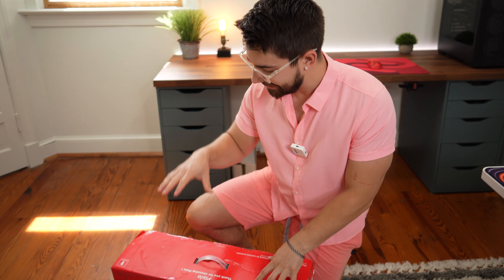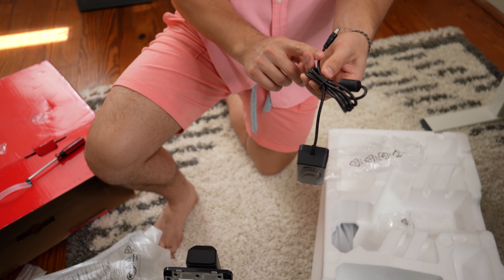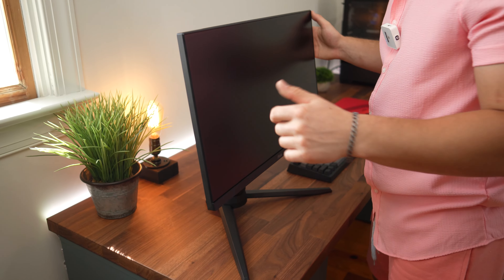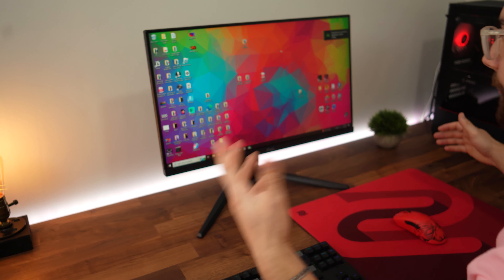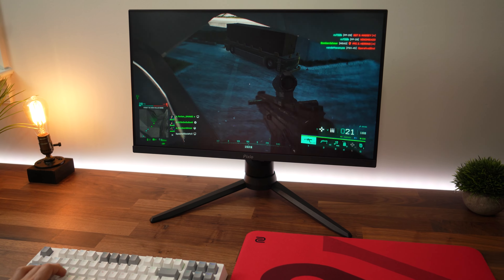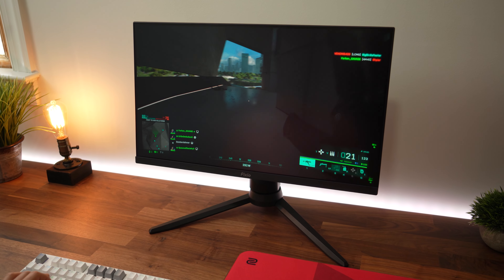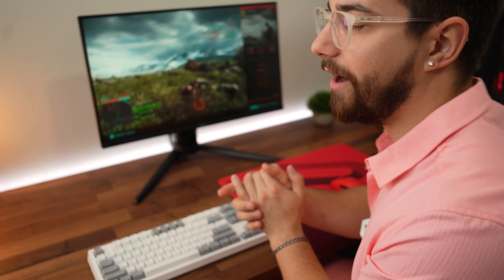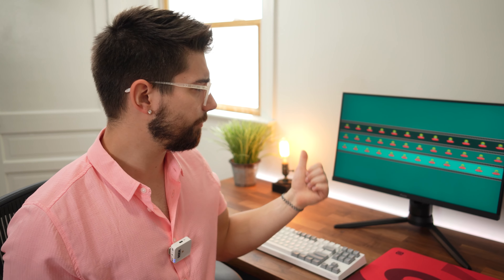The Best Budget Gaming Monitor!? - Pixio PX248 Pro 24" Gaming Monitor Unboxing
Today, I'm doing a video on the Pixio PX248 Pro 24" Gaming Monitor Unboxing.  In this video, I unbox the Pixio PX248 Pro 24 inch 1080p 165Hz gaming monitor. I share my first impressions of the Pixio PX248 Pro 24 monitor, my gaming first impressions with the Pixio PX248 Pro 24 inch gaming monitor, and test the Pixio PX248 Pro ghosting. If you want to know if the Pixio PX248 Pro 24 inch 1080p 165Hz gaming monitor is the right monitor for you, then this is the unboxing video for you. If you guys enjoyed this video, Pixio PX248 Pro 24" Gaming Monitor Unboxing, drop a like below.  AND if you have any questions about the Pixio PX248 Pro 24" Gaming Monitor Unboxing, leave them in the comment section.  This was Type-C Tech Reviews, and I'll see you guys later!

Timestamps:
0:00 Unboxing
3:26 First Impressions
5:54 Gaming First Impressions
9:20 Ghosting Test